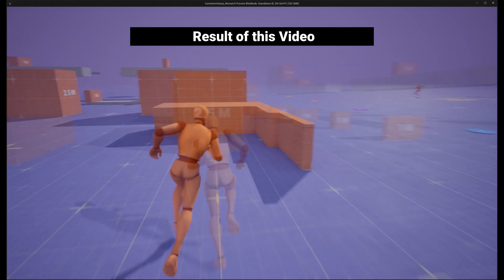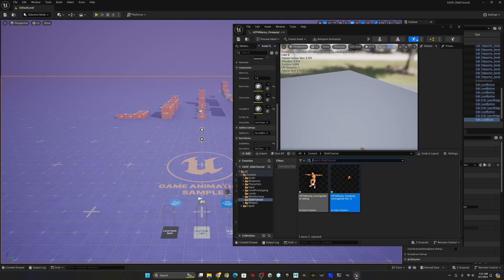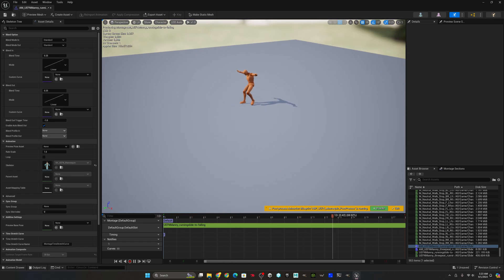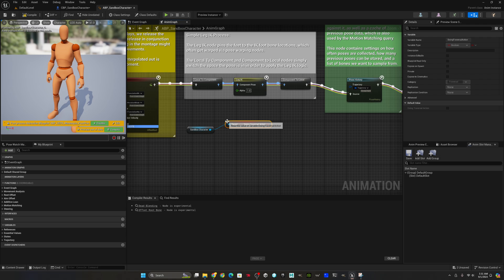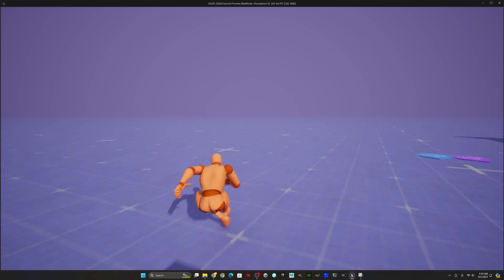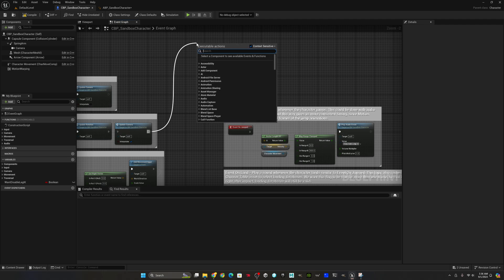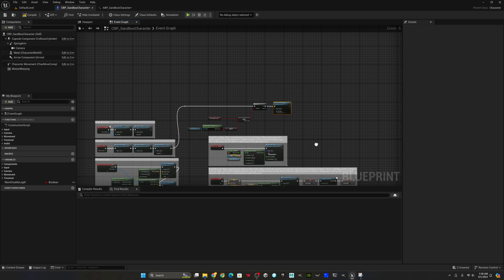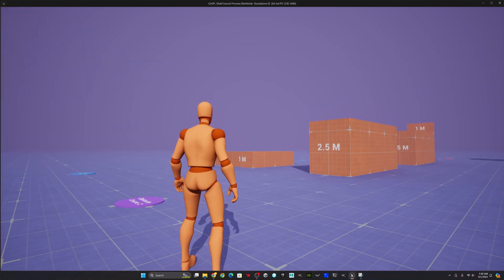Unreal 5.4+ Tutorial - Add Slide and Slide-Launch to Game Animation Sample (GASP) + free animations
Step-by-step tutorial for setting up running slide and platform dash-jump-inspired slide-launch mechancics for the Game Animation Sample Project (GASP) traversal from animation import through demonstration.

00:00 Intro and results demo
00:19 Super Classy Tutorial Intro
00:26 Create GASP project and download/import animations
01:15 Import and configure animations in UE5.4
02:19 Make Animation Montages
04:24 Modify Character Blueprint V1
05:35 Modify Animation Blueprint (Leg IK enable/disable) V1
06:31 Modify Character Blueprint V2
08:25 Automatic Fall Detection mods
12:42 Results demo with slide-launch mechanic
13:26 Lying about game design